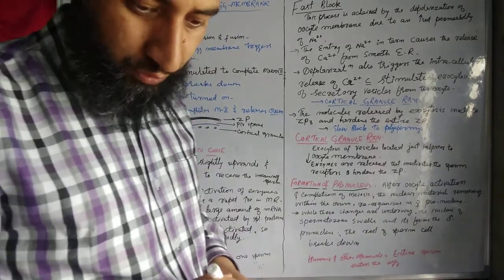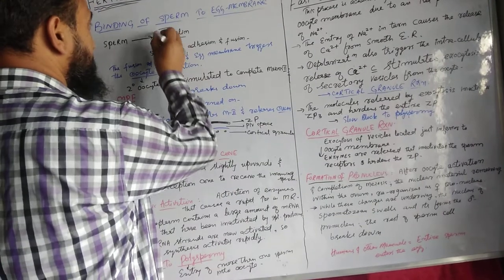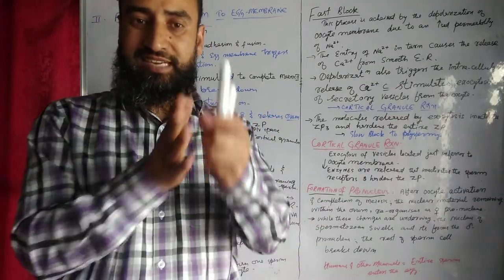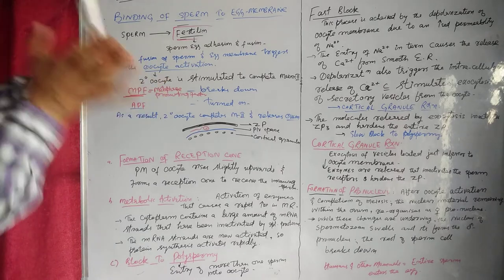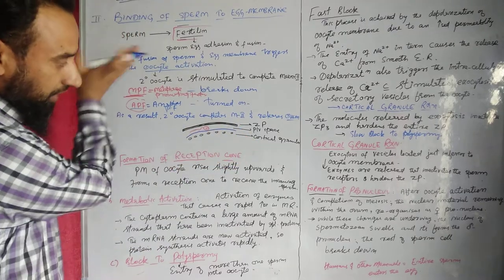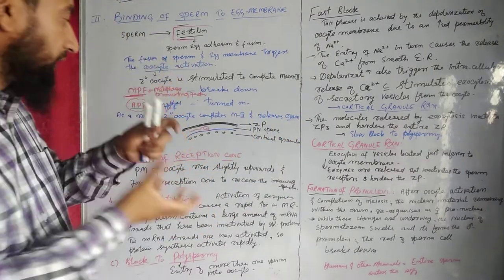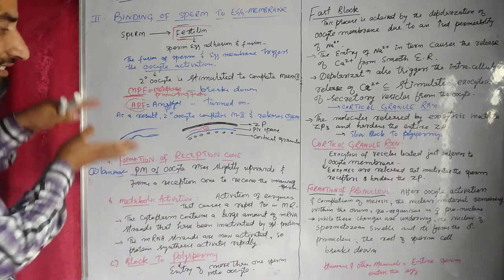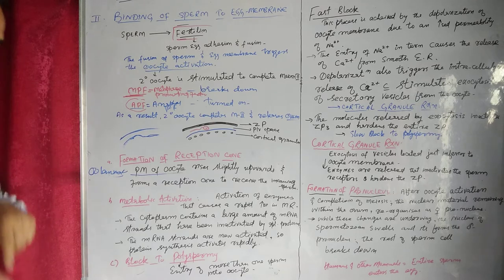Fertilization part 3